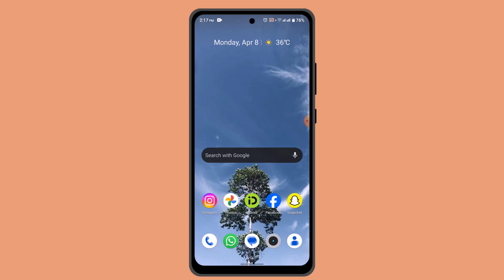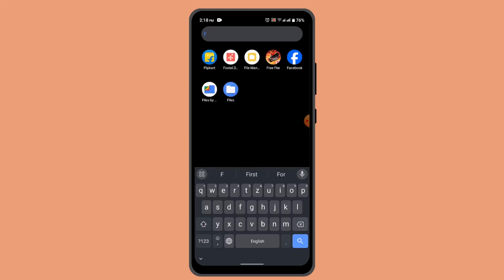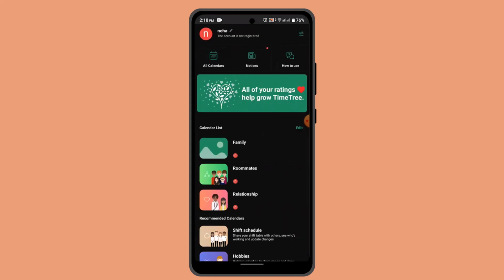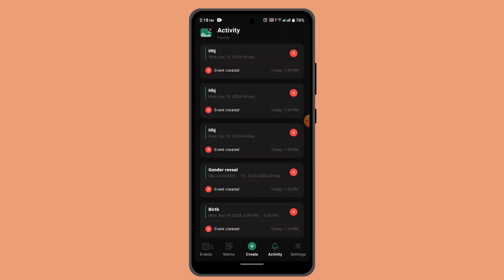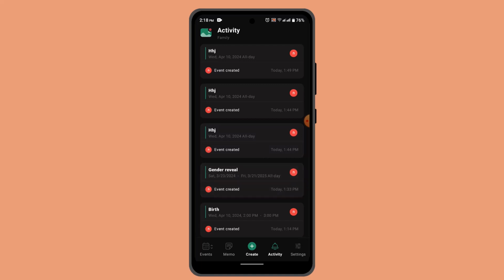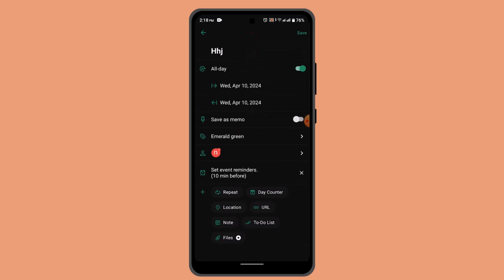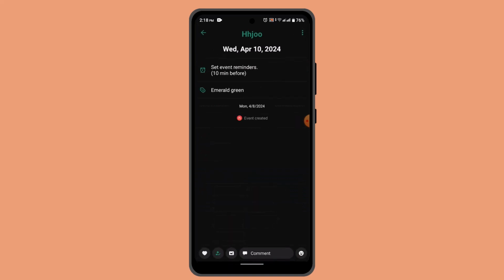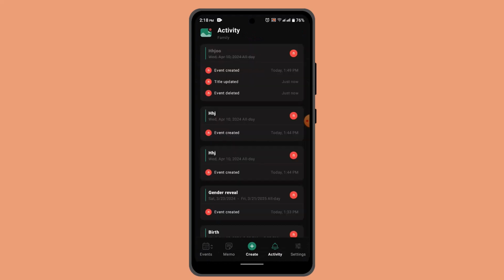How To Edit Or Delete Events In Timetree !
This Video Is based on How you can Edit Or Delete Events In Timetree.

Chapters / Timestamps
0:00 Introd
0:15 Edit/Delete Events In Timetree
1:20 Outro